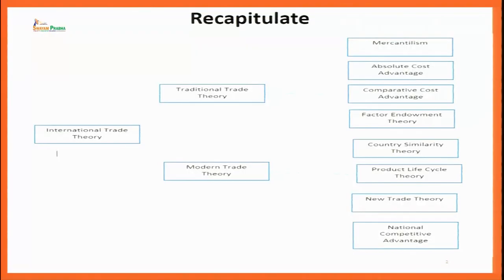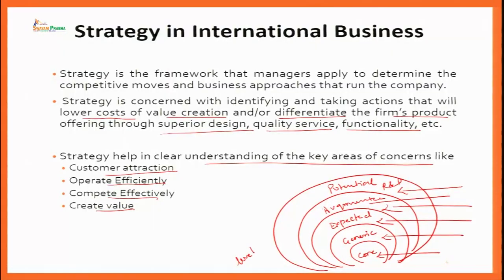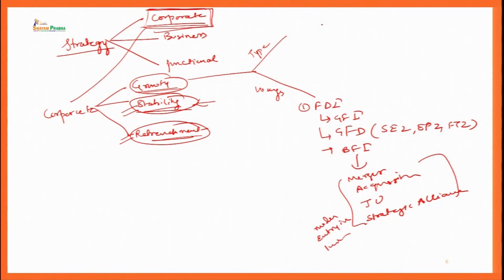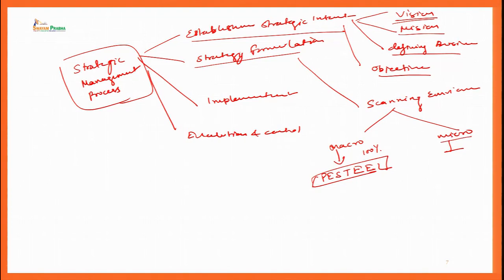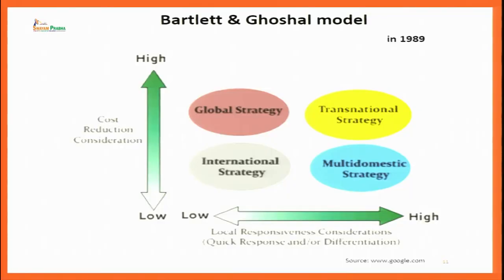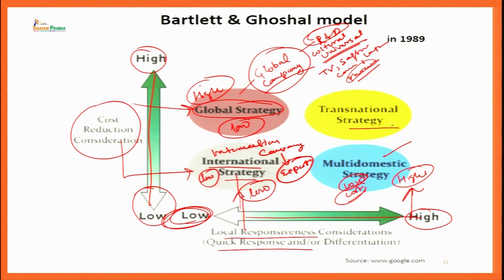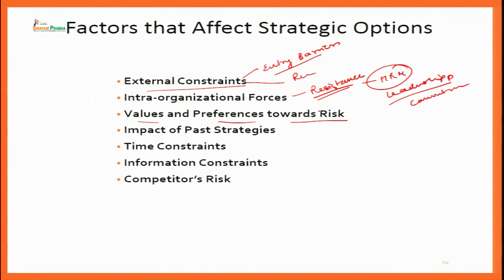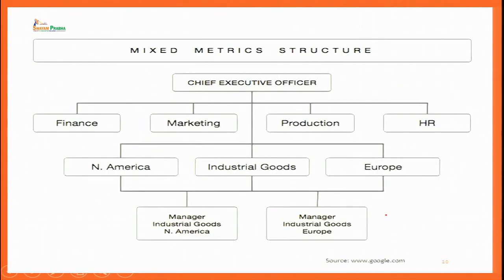Strategy and Structure of International Business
Subject:HSS
Course Name: International Business Management